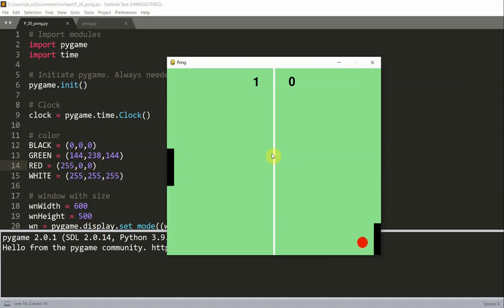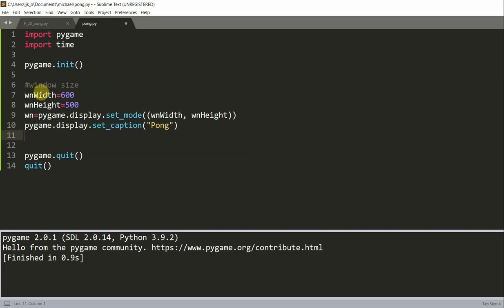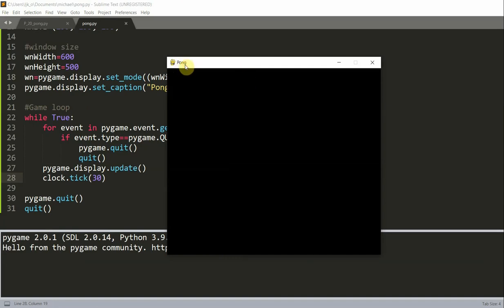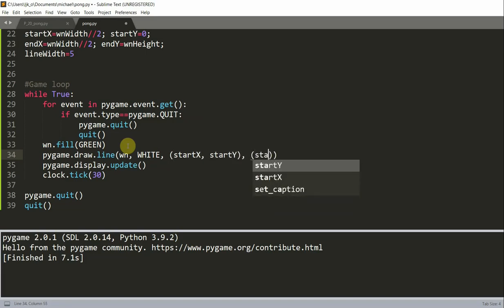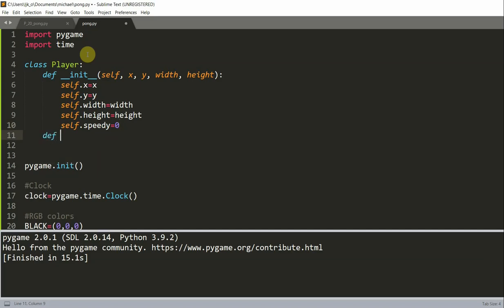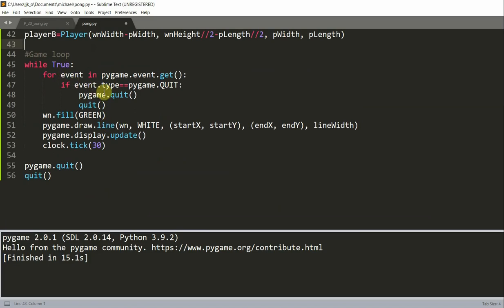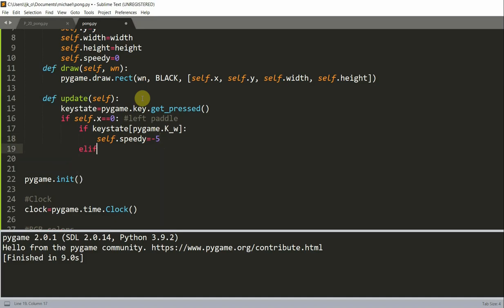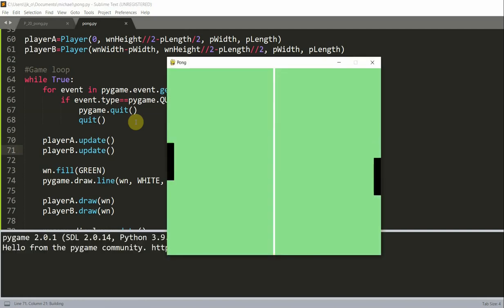Making a Pong Game in Pygame, #1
In this video, I am going to show you how to make a pong game in pygame. Hope you like it. Thanks!